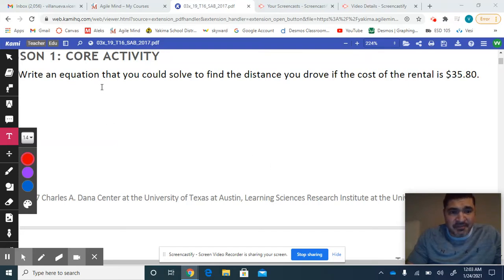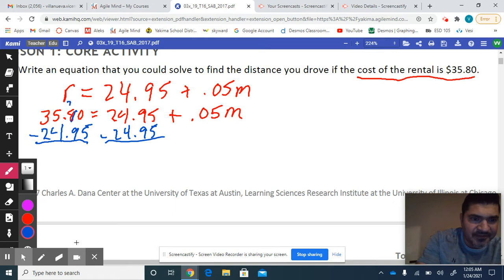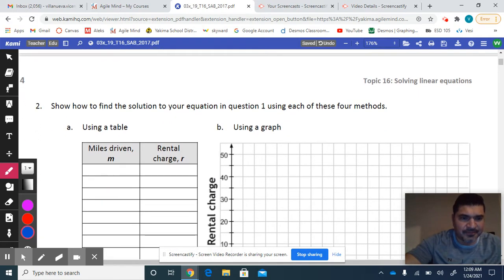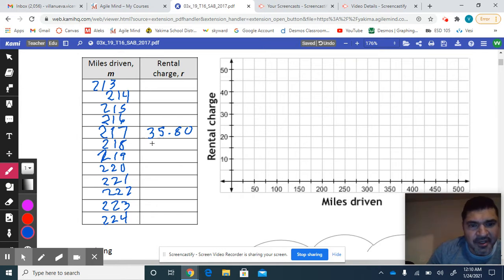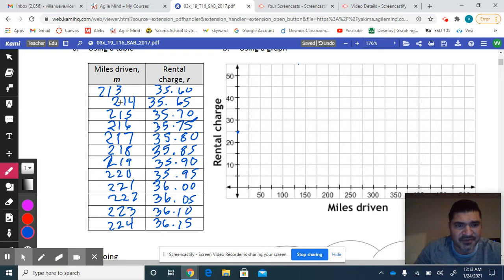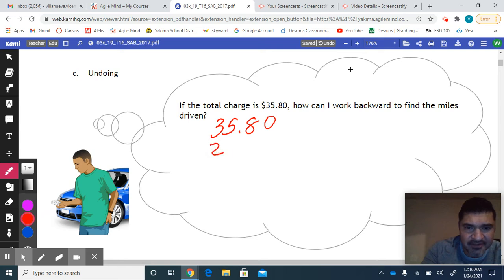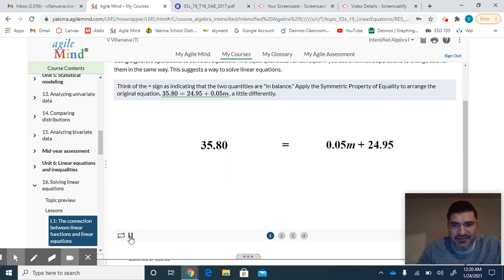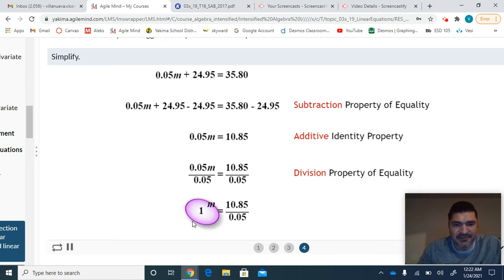16-1 Core Activity 1